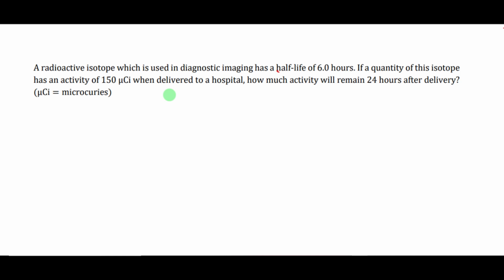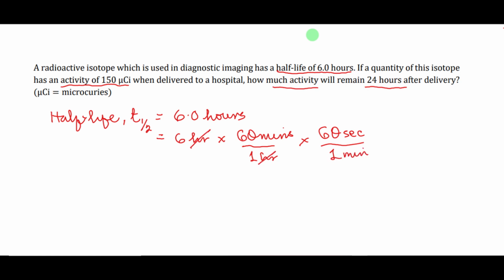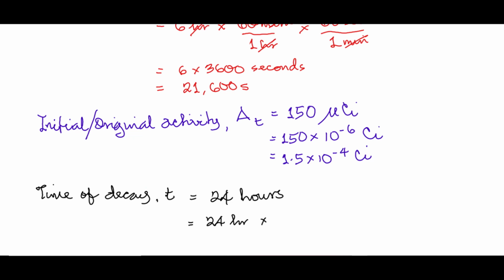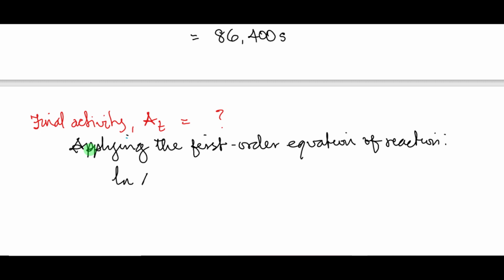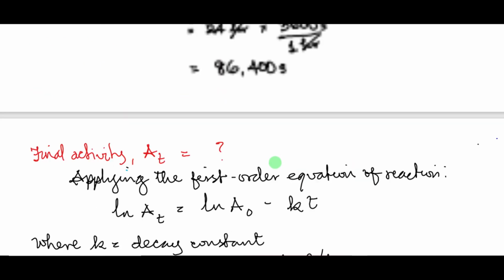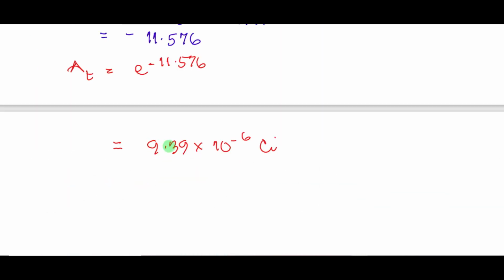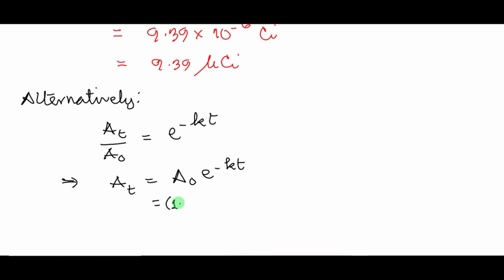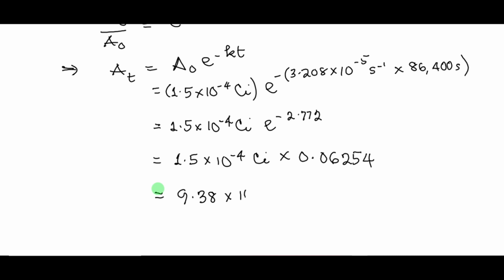Chemistry Olympiad Preparation | Chemical Kinetics | Radioactivity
A video on how to solve problems on first order reaction of radioacrive decay is a sure tool for the International Chemistry Olympiad Preparation. It shows how to determine the remaining activity of a radioactive substance after a given time using the first-order reaction equations.